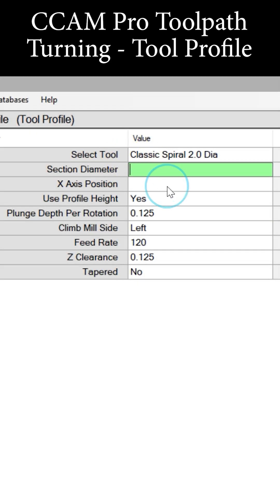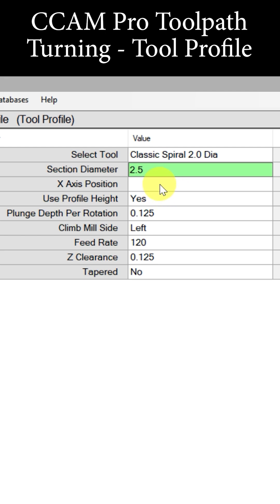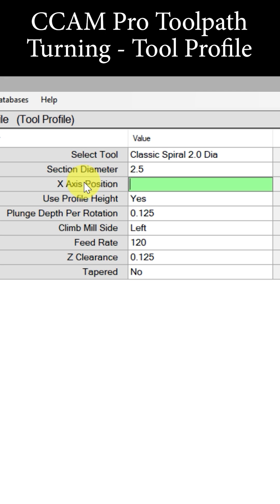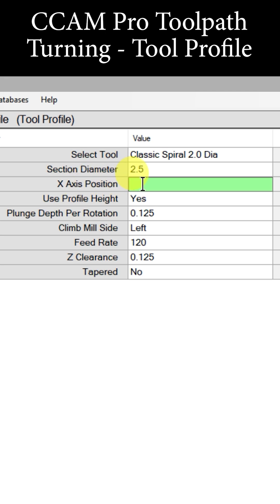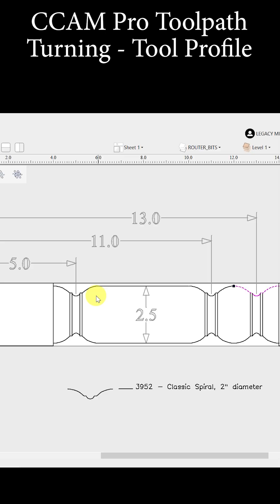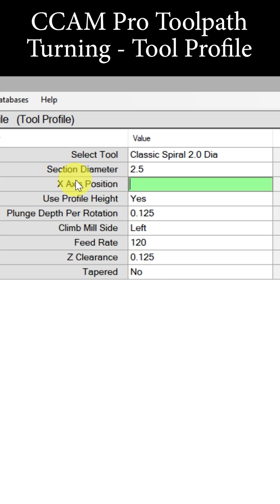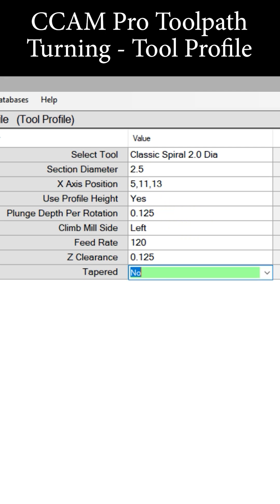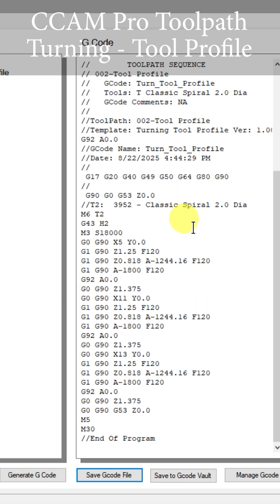CNC Training: Turning Tool Profile in Conversational CAM Pro | Complete Guide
In this CNC training video, Chris walks you through the Turning Tool Profile process inside Conversational CAM Pro. You’ll learn exactly what the turning tool profile is, how the cutter interacts with the material, and step-by-step instructions on how to program it for precise results.

We’ll cover:
✅ What the turning tool profile means visually
✅ How to program and control cut positions & diameters
✅ Using Aspire CAD/CAM to visualize toolpaths
✅ Creating unique designs with different cutter profiles
✅ Generating G-code and seeing the real CNC cutting results

If you haven’t already, check out our previous Turning Round Toolpath video, since this lesson builds directly on that foundation.

 for more resources, demonstrations, and support.